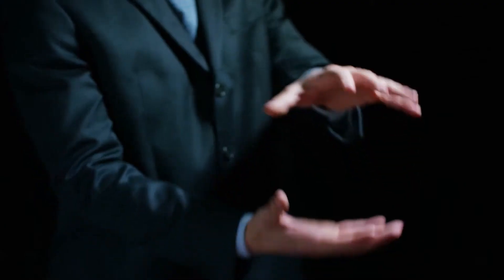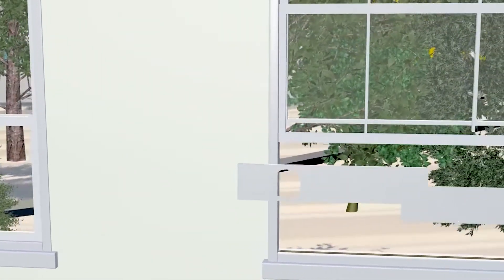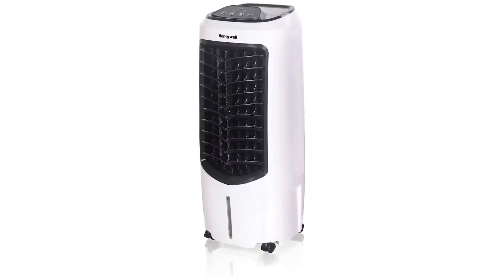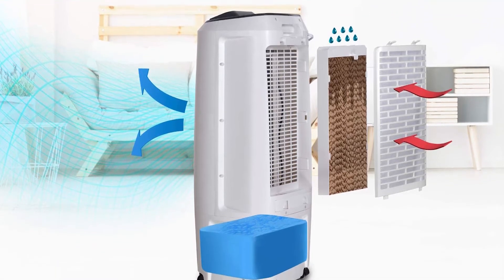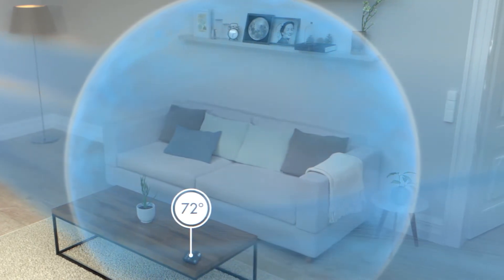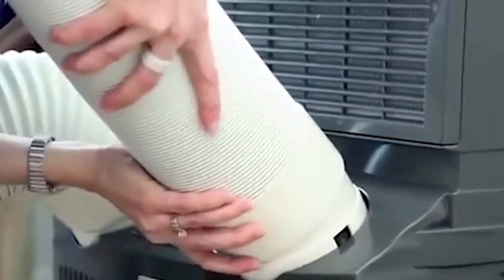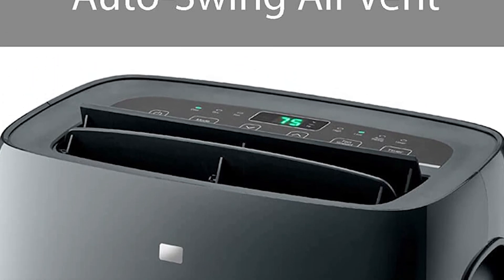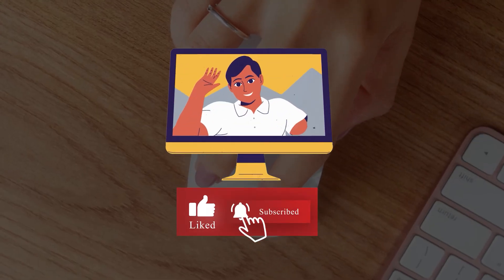Top 5: The best portable air conditioners 2022